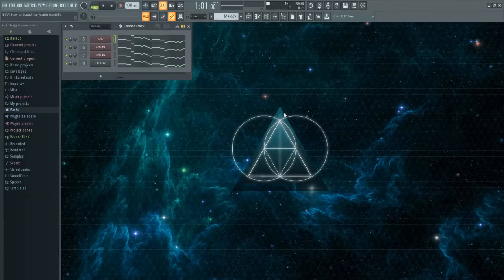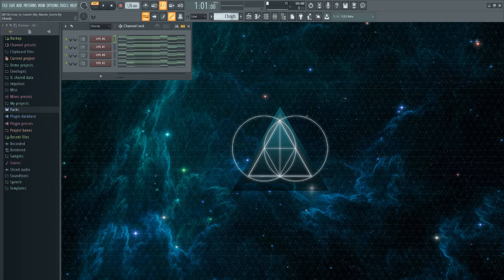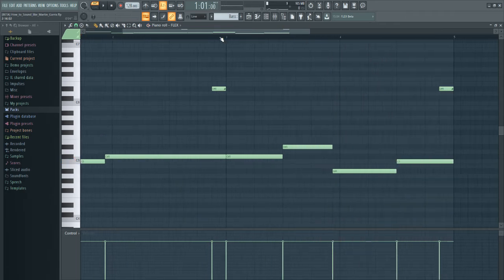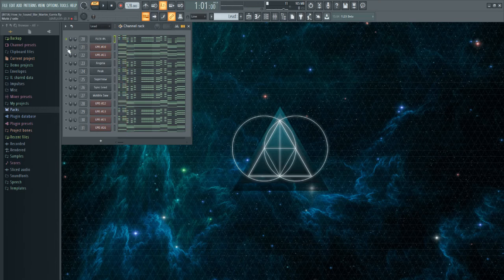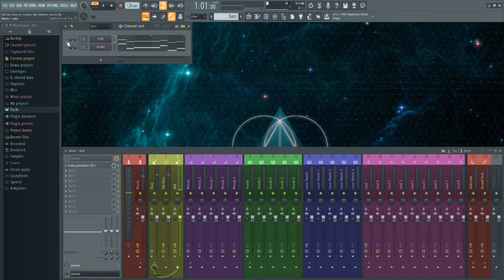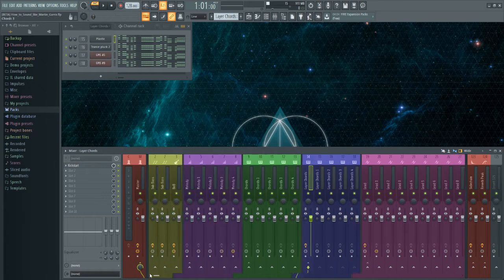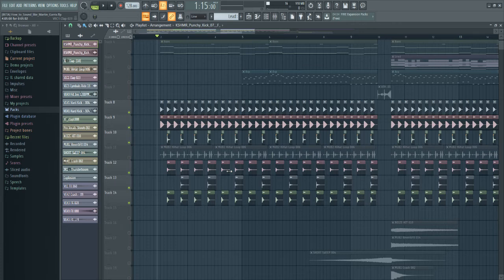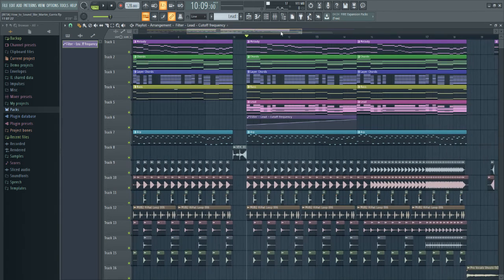How to sound like Martin Garrix | FL Studio 20 | Tutorial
Hey schaut mal

Ich würde mich über ein Like und ein Abo freuen

Mein Ts3 Server : ScouterLP.Net

Mein Minecraft Server : ScouterLP.Net